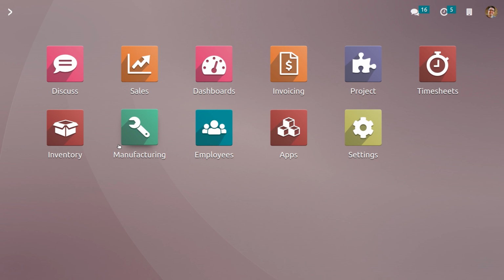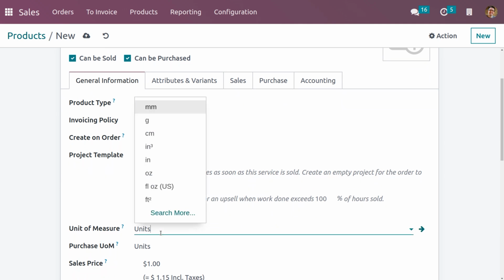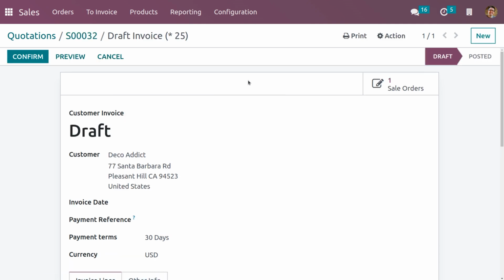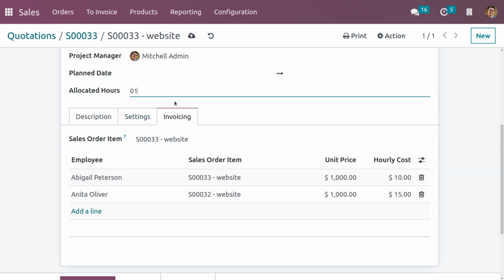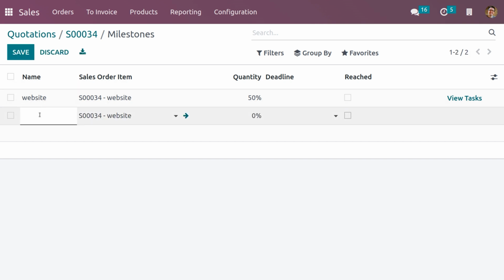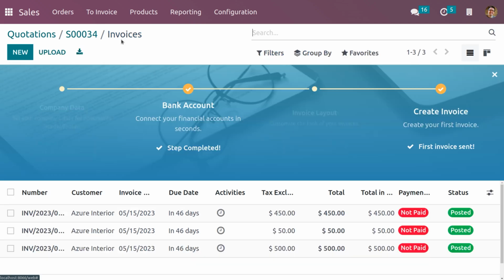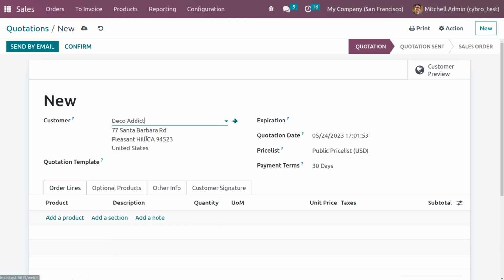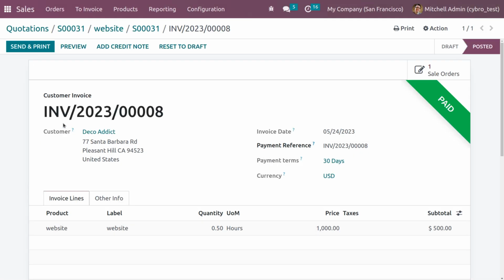How to Manage Invoicing Policy in Odoo 16 Project | Odoo 16 Functional Videos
In Odoo, the invoicing policy for a project refers to the rules and methods used to generate and send invoices to customers for the work done on a particular project.

Video Chapters
00:00  - Introduction
01:06  - How to Invoice Based on Fixed Price/prepaid
05:54  - How to Invoice Based on Timesheet
09:09  - How to Invoice Based on Milestone
14:05  - How to Invoice Based on Delivered Quantity

In Odoo Project Management, you can create projects, define tasks, assign team members, and track the time and expenses spent on each task. Once you have completed the project tasks and want to bill the customer, you can use the invoicing feature to generate invoices for the customer based on the time and expenses spent on the project.

Odoo allows you to set up different invoicing policies for each project based on your business needs. Some of the invoicing policies available in Odoo Project Management include:

1. prepaid/fixed
2. Based on the timesheet
3. Based on Milestone
4. Based on the delivered quantity